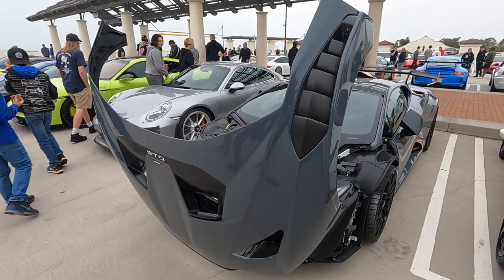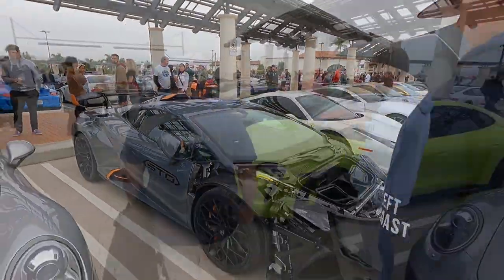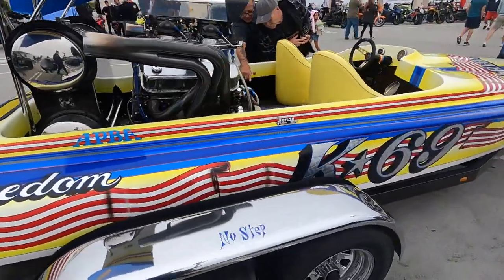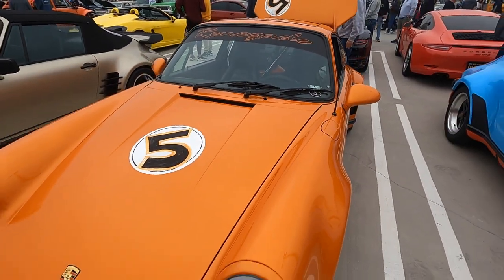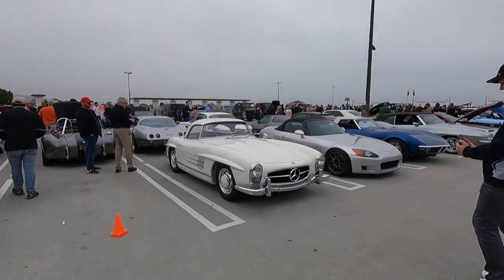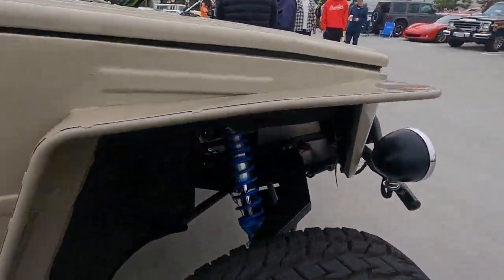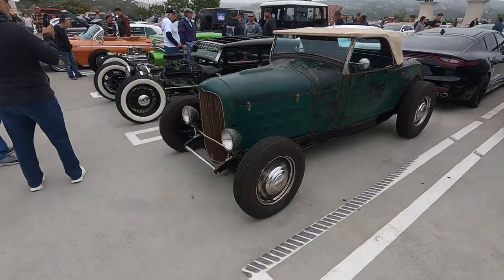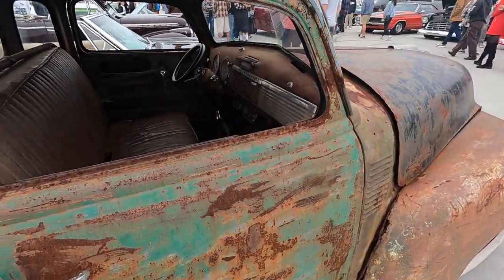Video tour of the biggest weekly car show in the world - South OC Cars and Coffee.